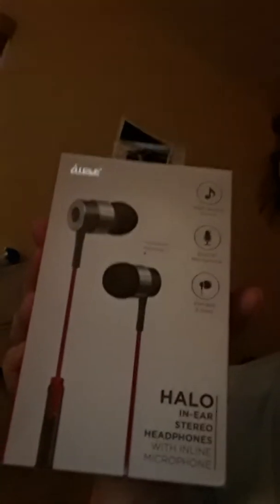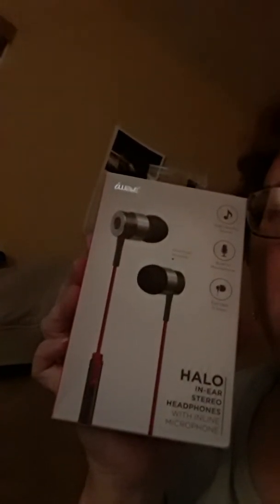Wal-Mart haul and a t j max haul